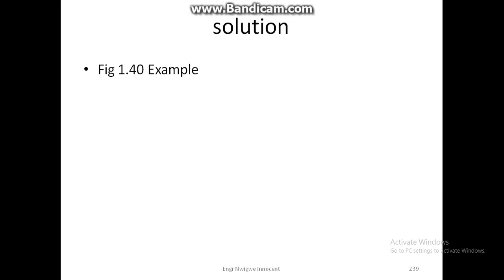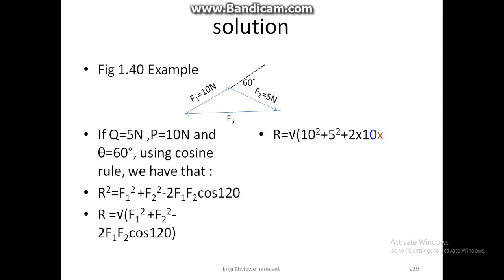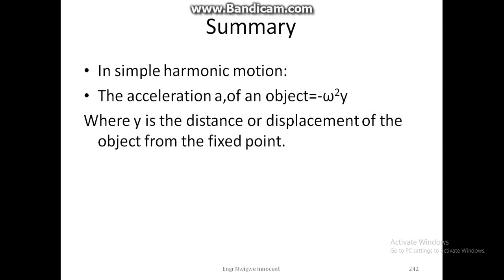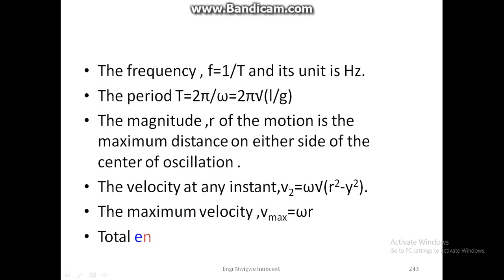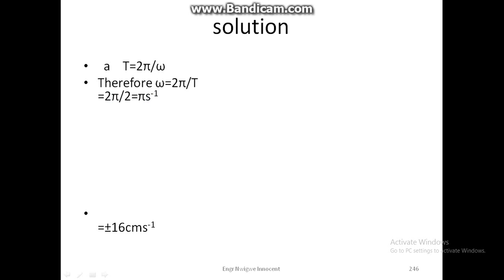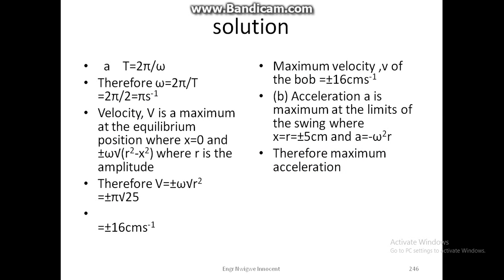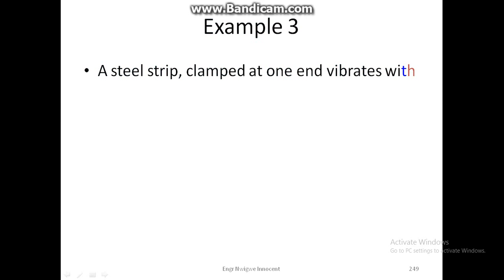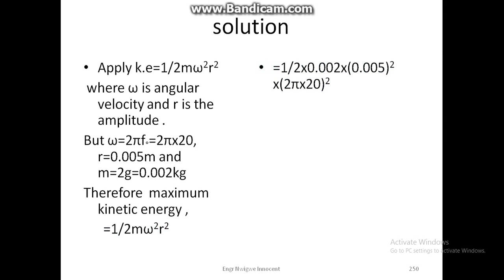trianglar forces 2 and simple hamonic motion